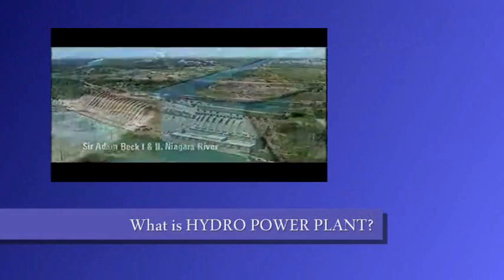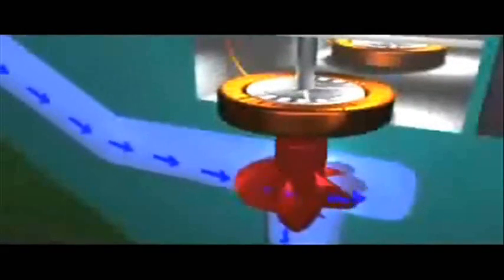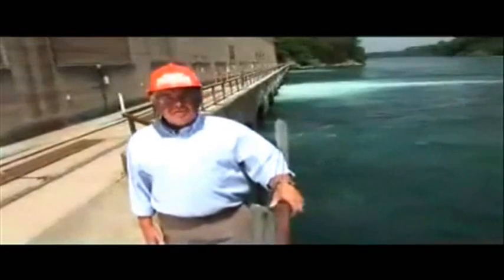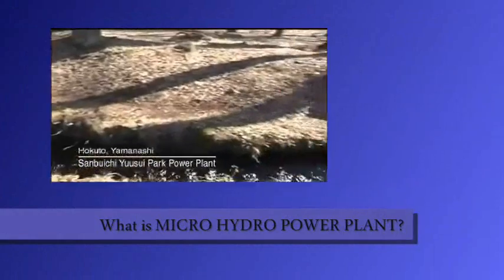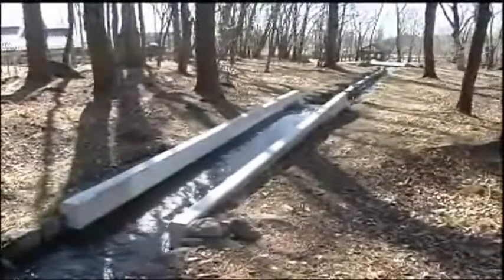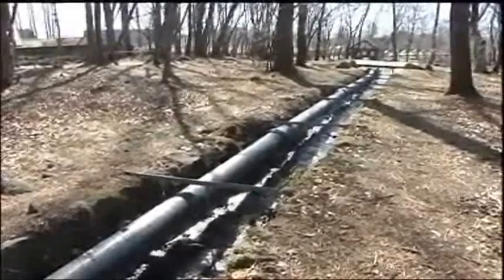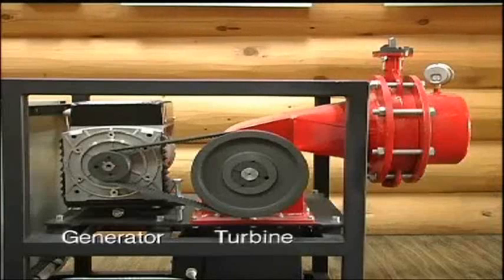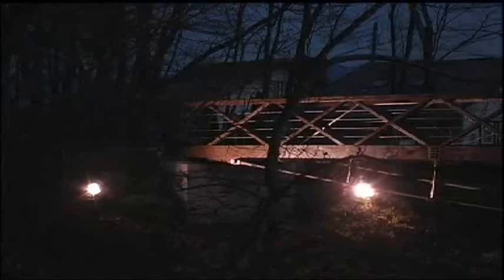Micro hydro and hydraulic turbines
The video has the brief introduction over Hydro power Plant, Hydraulic turbines and Micro hydro power plants.